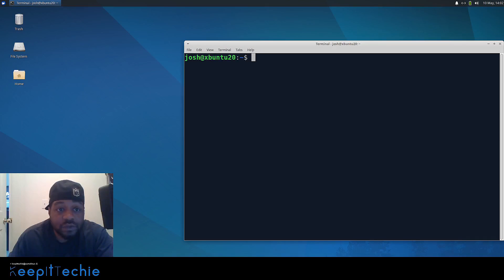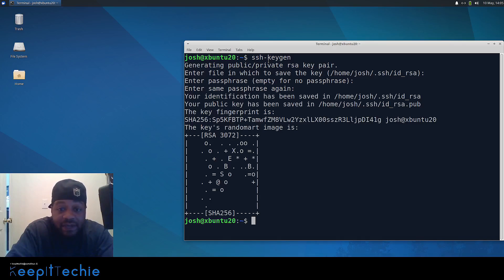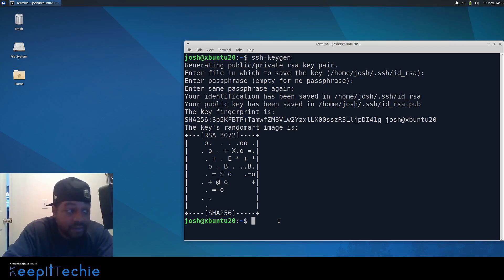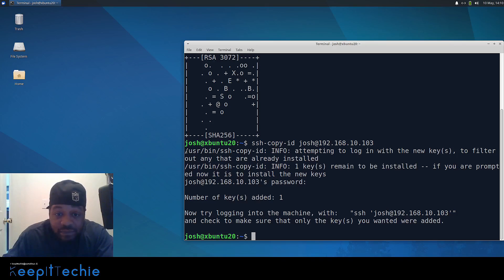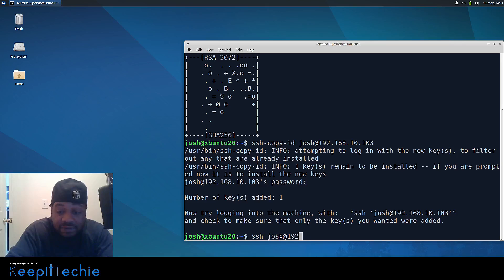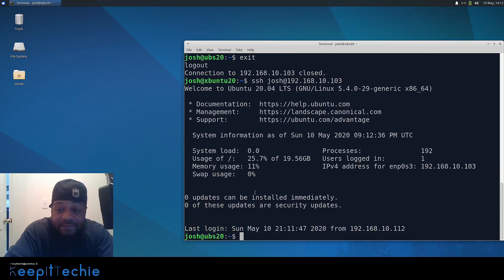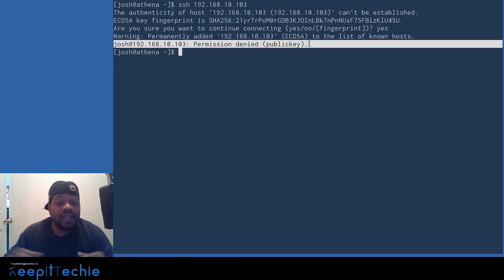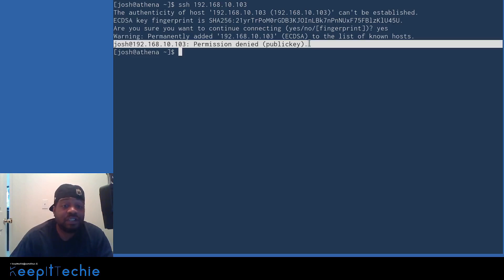SSH Keys | How to Setup in Ubuntu 20.04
What's up Linux Community!!! In this video we’ll focus on setting up SSH keys for Ubuntu 20.04 installation. SSH keys provide an easy, secure way of logging into your server and are recommended for all users.

Bitcoin Address:
bc1qgxzq9ck5nhud8ekmpt46l9u5gn3ty5w9n6mmd4

Ethereum Address:
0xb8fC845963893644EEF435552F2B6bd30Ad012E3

XRP Address:
rKrUvWFT7hVtD5JCcCY9s2HFQZ5UHViLD

Litecoin Address:
LNfWvkcFVfKZXJV28dzU9g7FQ7FYtg5cFg

Dash Address
Xu4VgqCkN4d1JKfzdjMNdb63Mfup3Cmnqx

Zcash Address
t1fqyxF3pFtRDuz2Vprt4m5pXWa8rs97Swr